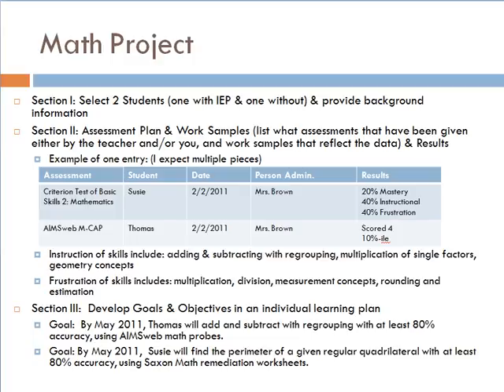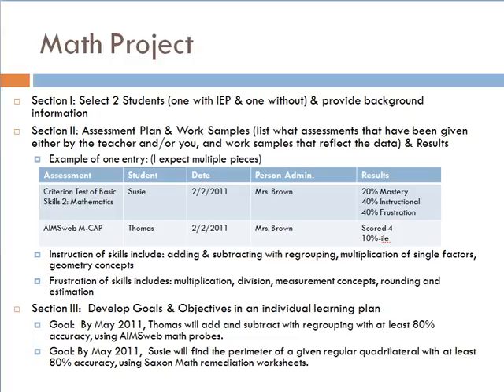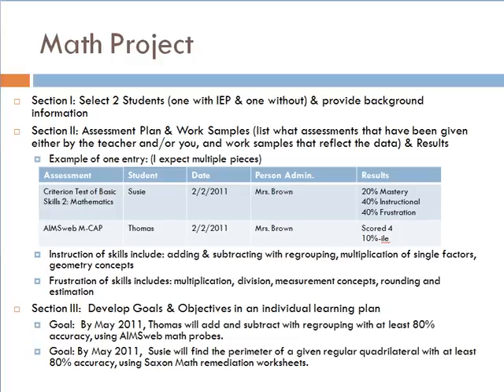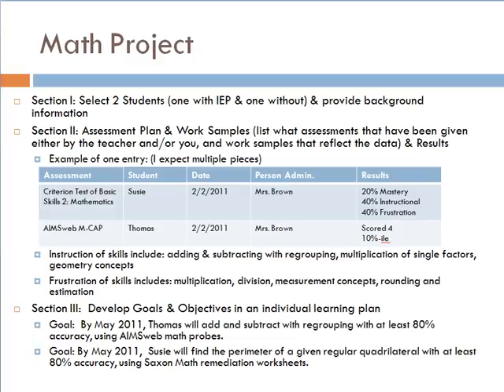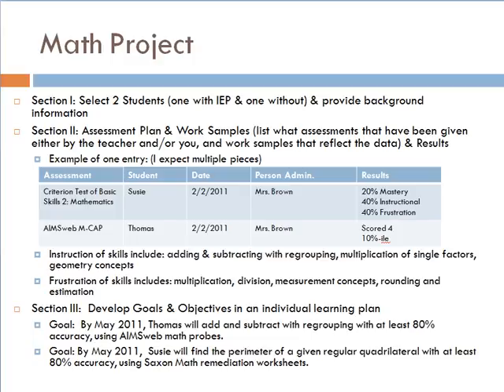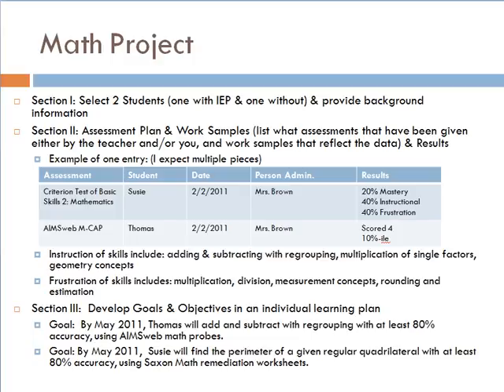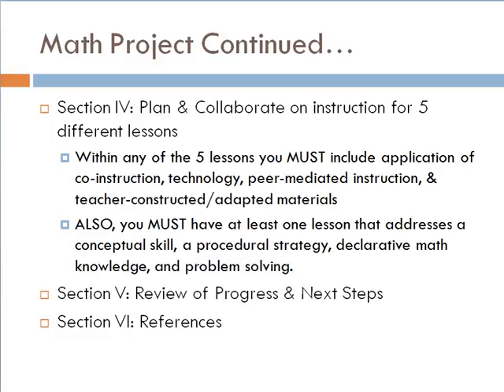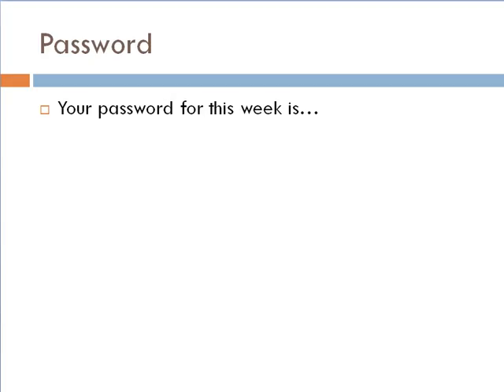Class Session 4